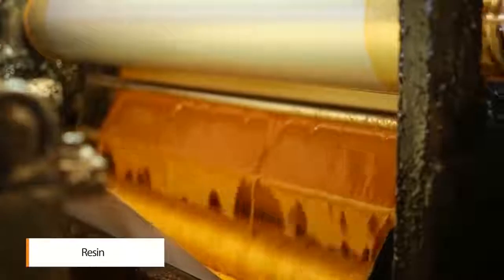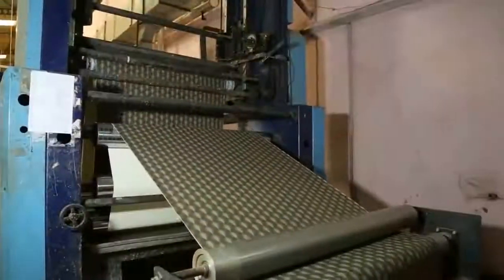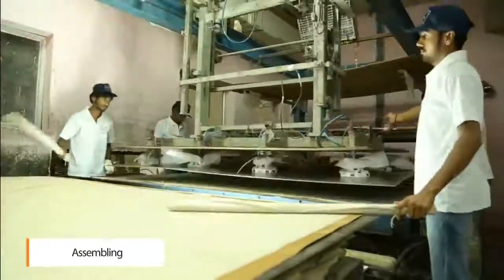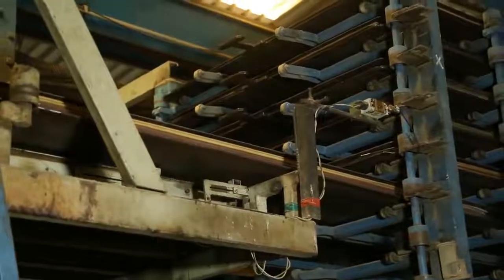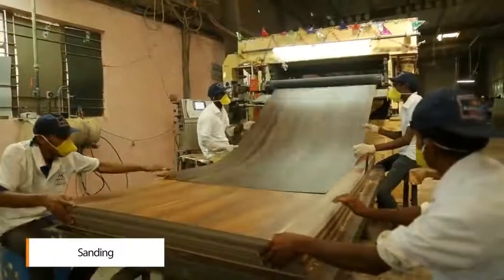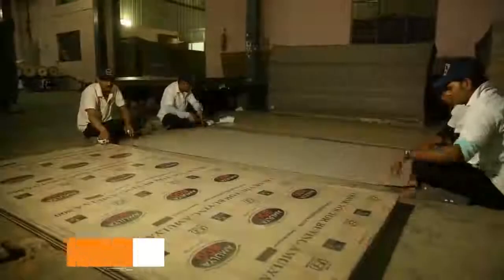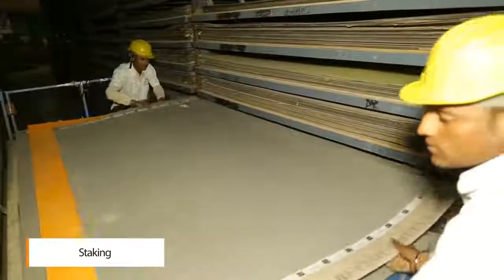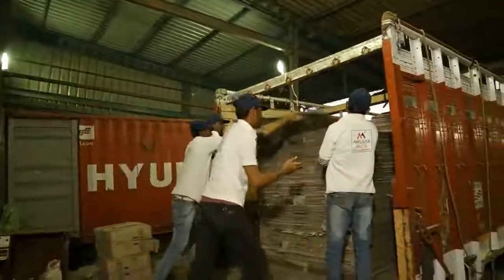Laminate Manufacturing Process : Amulya Mica